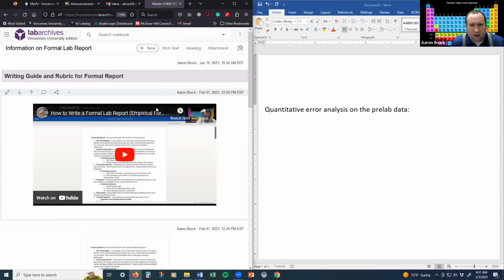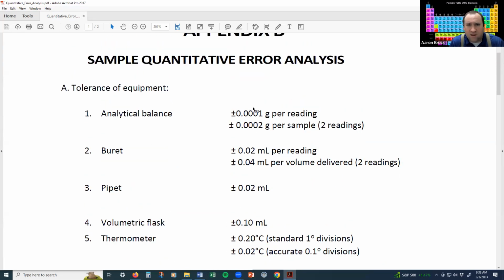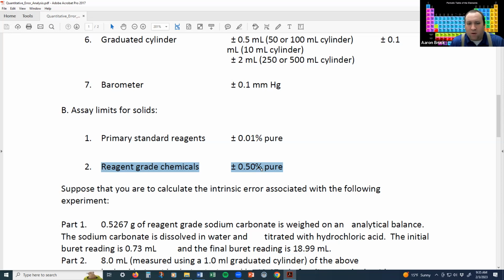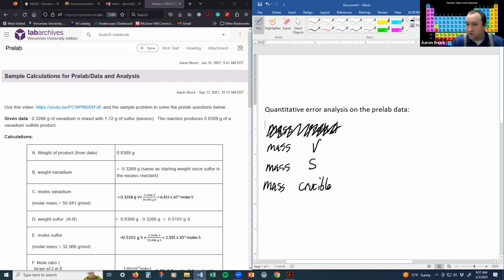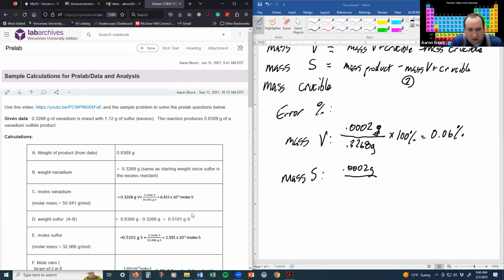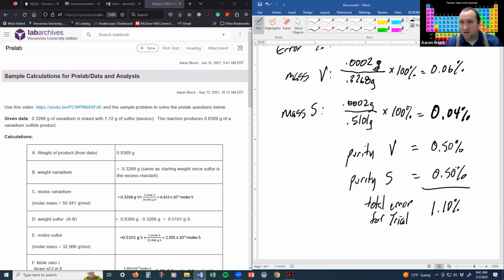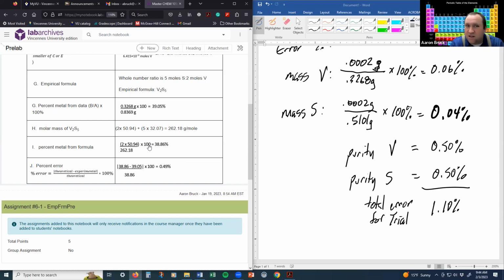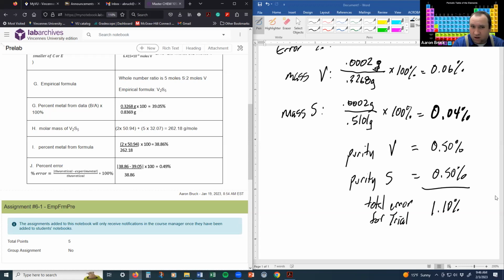Quantitative Error Analysis: A walkthrough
In this video, I go through the process of calculating intrinsic error for an empirical formula lab using gravimetric (mass) analysis.  I model a series of calculations based off of a prelab practice problem's data.